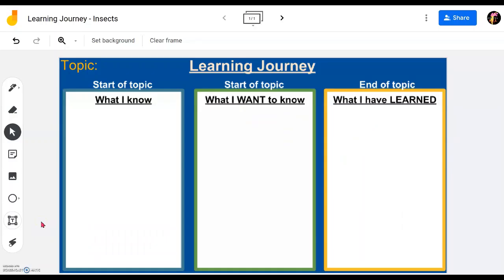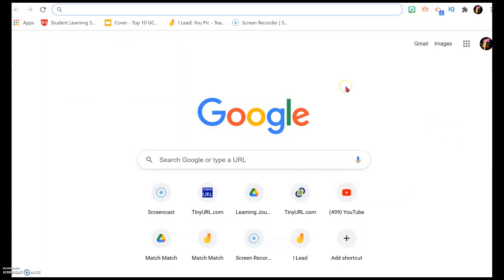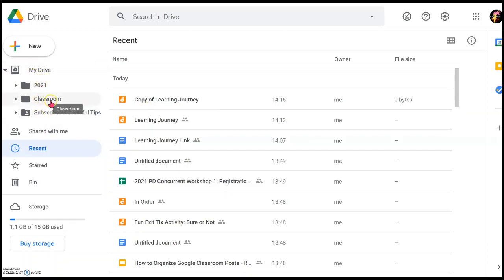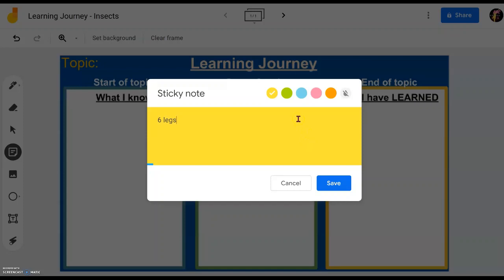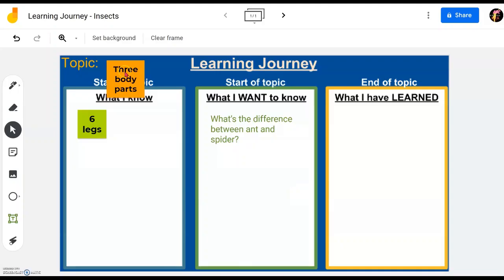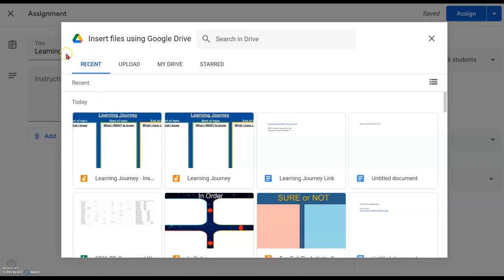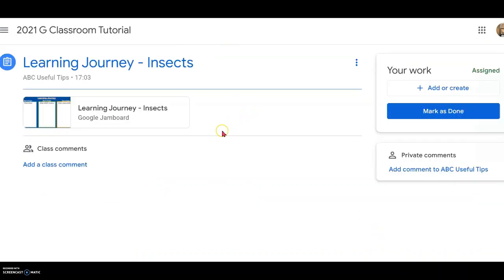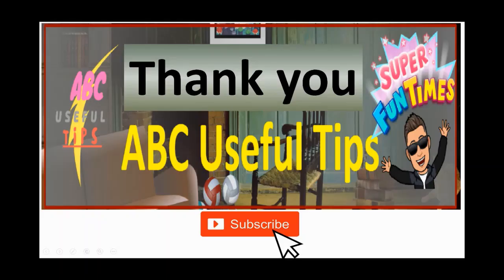Google Jamboard Tutorial - Google Classroom Assignment | Fun Lesson Activity - Lesson Engagement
This is video tutorial shows teachers / educators how to use an engaging lesson activity template using Google Jamboard:
- to keep students highly engaged during your lesson
- How to assignment the activity in Google Classroom
- Giving each student a copy or
- All students participate in the same copy presented during lesson
- it’s called: ‘Learning Journey’
- Activate Prior Knowledge
- Arousing Interest for your Lesson / Topic
- Check for learning / Understanding
- for both Remote and Face-to-face teaching and learning
- Blended learning

Through these:
- FUN & simple ICT activity
- To make the learning process a more fun throughout lesson and even at end.

You will get a URL address to make copy of the ready-to-use activity template in the video:
- Saved directly to your Google Drive
- Video shows you how you can play the activity or use it to your own topic and usage.

Please kindly
- Share your Comments; or

Gamification and Google Jamboard will help to make lesson FUN and students loving your lesson.

Hope you enjoy your lesson preparation.

Have FUN!

ABC Useful Tips:
Focuses on
- top Tech how to videos
- Edu Tech,

How to Use Google Jamboard as Exit Ticket (Blended Lesson) | Create Fun Activity - 2 Trues & 1 False